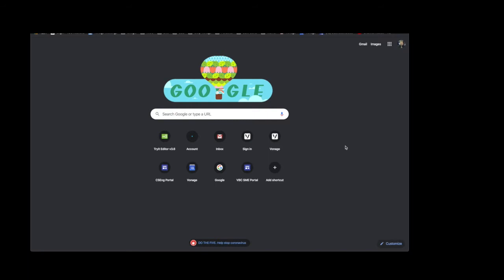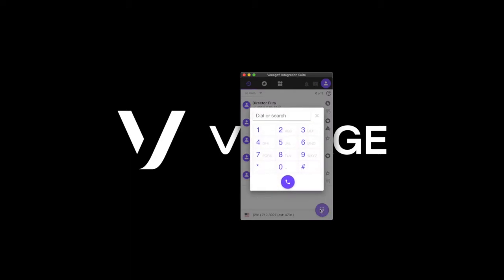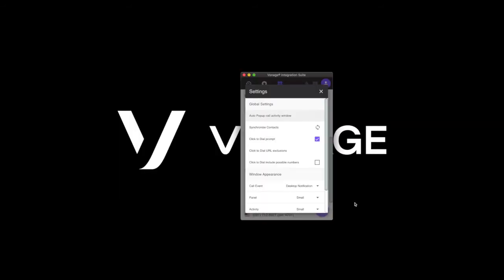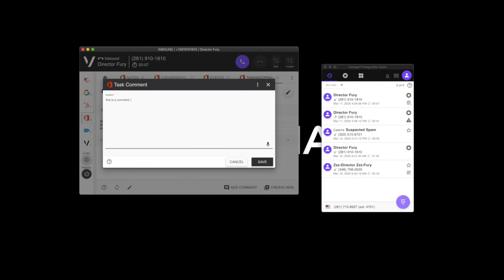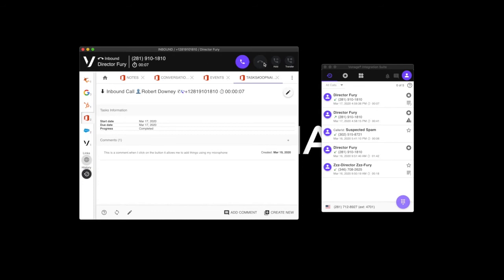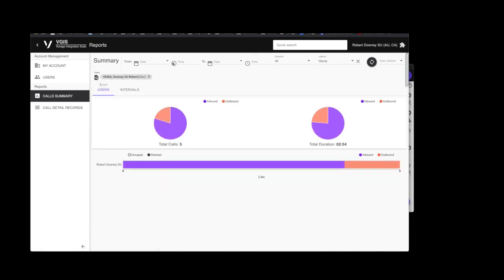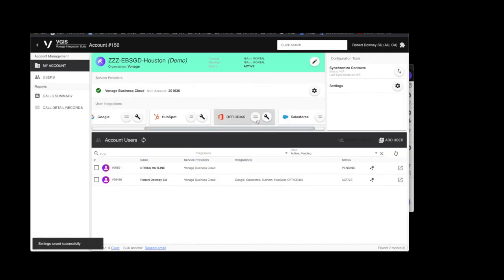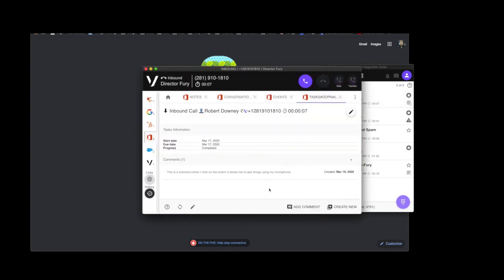Vonage Integration Suite: Office 365 Integration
An overview of the features and functionality inside Vonage For Office 365(O365). Take a look at this integration for Vonage Business Communications, a powerful self-service tool to effectively capture your customer information in O365.